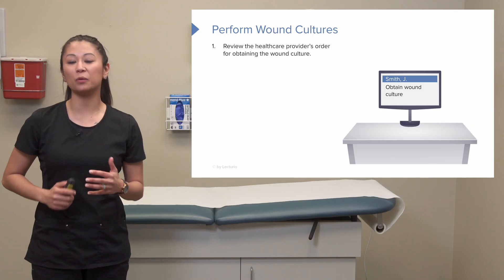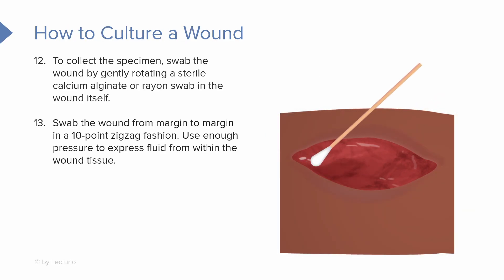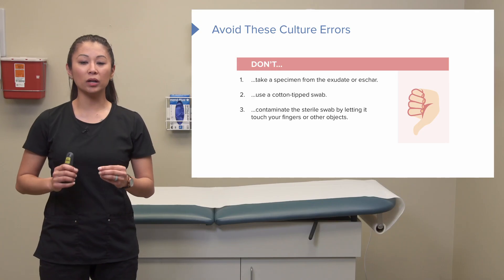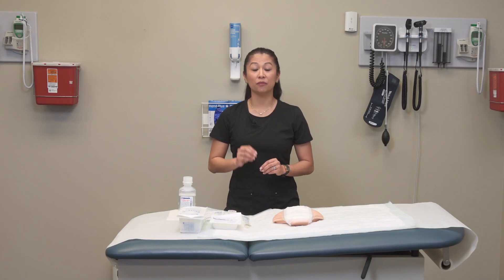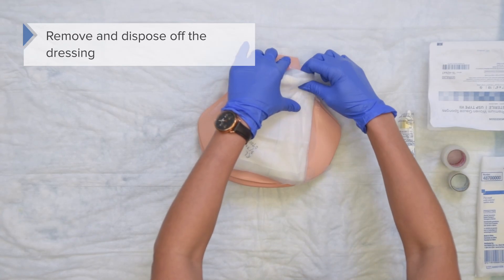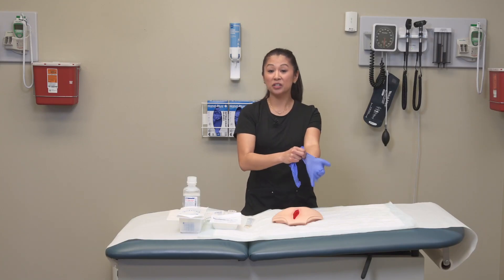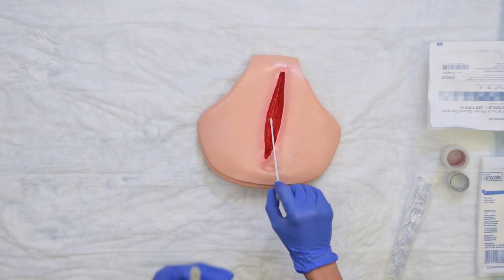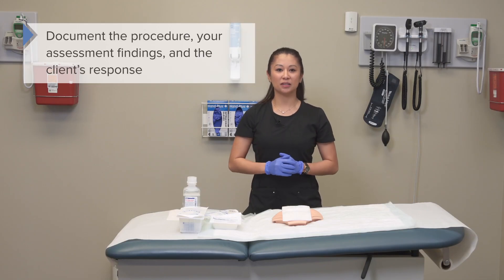How To Collect Wound Cultures | Nursing Clinical Skills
► THIS VIDEO will talk about wound cultures.

CHAPTERS: